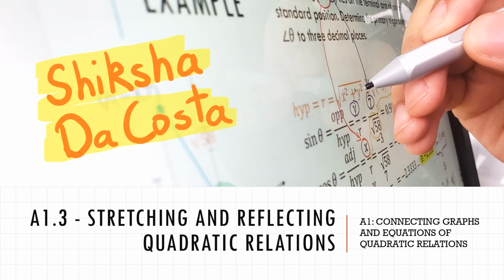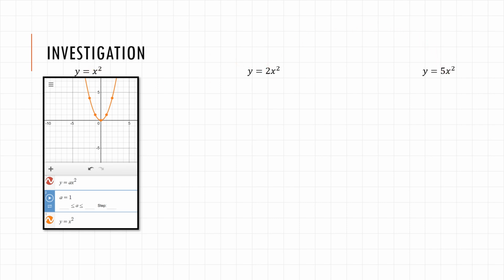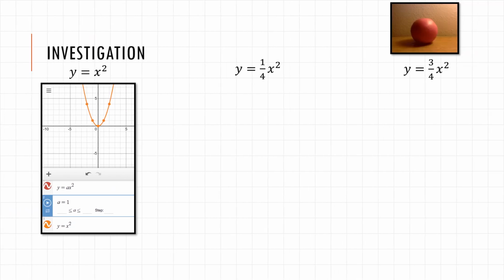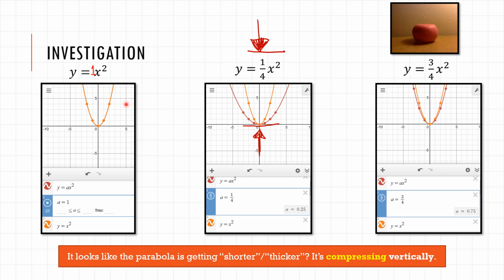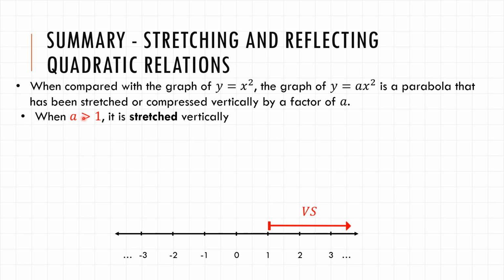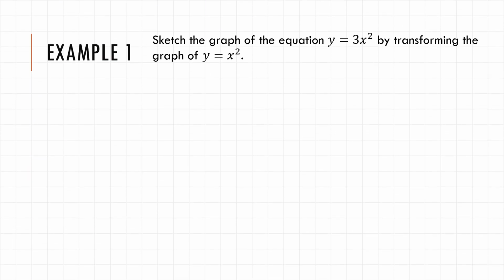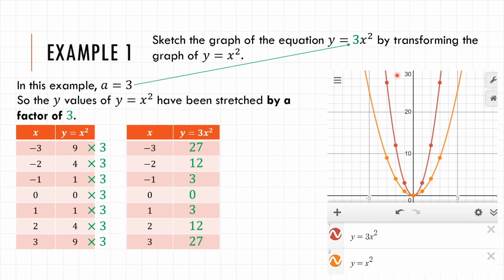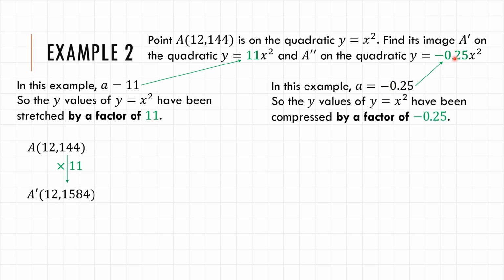A1.3 (2/2) - Stretching and Reflecting Quadratic Relations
In this video, you will learn how to determine, through investigation using technology, the role of 𝒂  in quadratic relations of the form 𝑦 = 𝒂(𝑥 –ℎ)^2+𝑘 , and describe these roles in terms of transformations on the graph of 𝑦 = 𝑥^2.